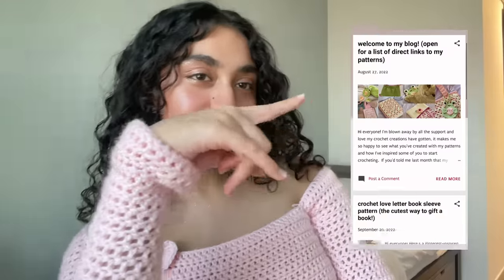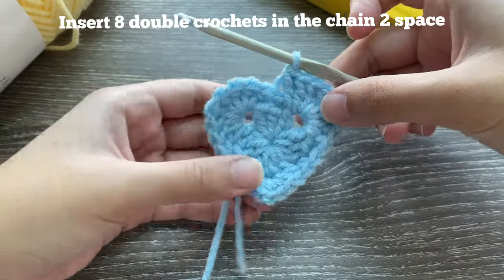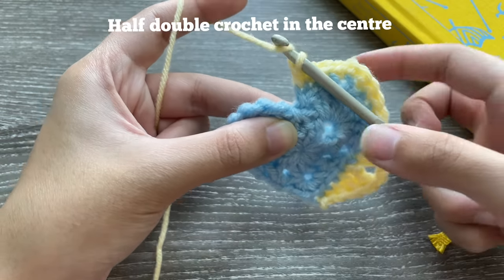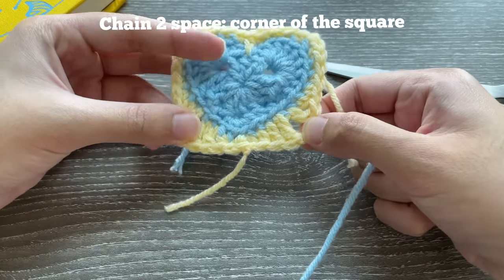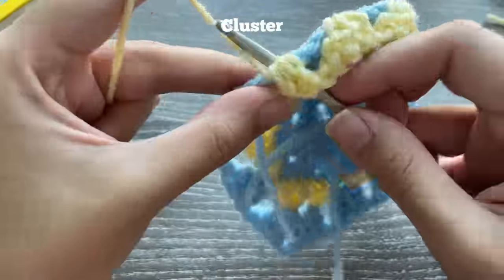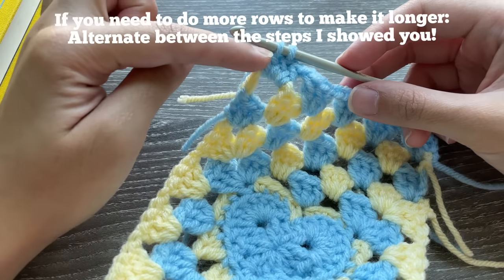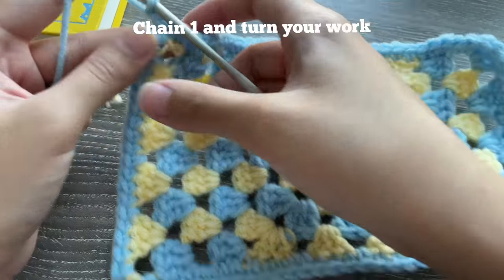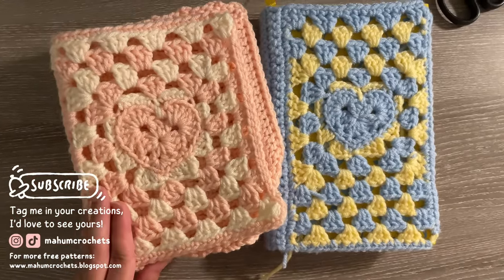how to crochet a book cover | turn a heart granny square into an adorable cozy book cover!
In this tutorial, I'll show you how to make and turn a heart granny square into a super cute book cover that makes reading even cozier!

Visit my instagram & tiktok (@mahumcrochets) for regular updates and abundant inspiration for your next cute crochet project ♡

Chapters:
0:00 Intro
1:01 Heart granny square
26:21 Rows to make it rectangular
32:22 Front border & clasp
35:26 Cover's spine
37:05 Back of the cover
39:03 Back border & clasp
41:20 Final piece